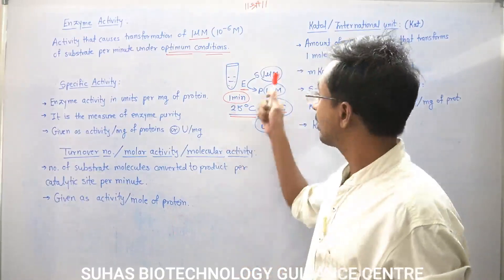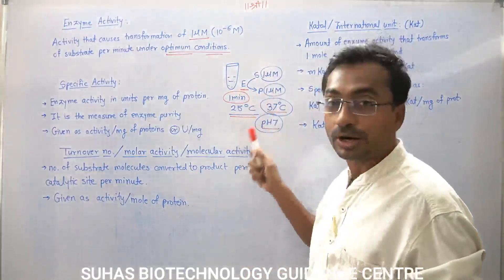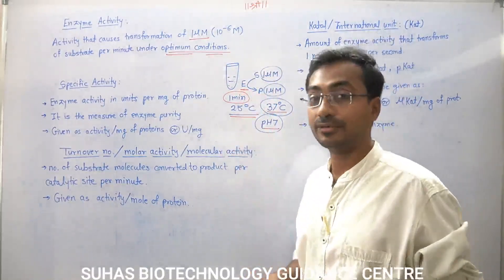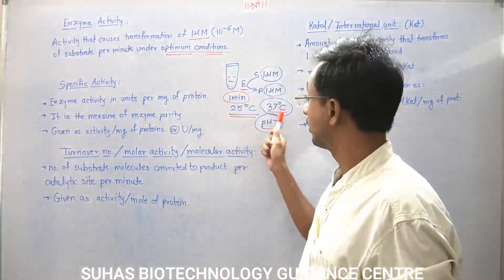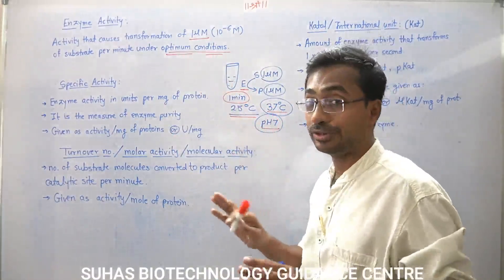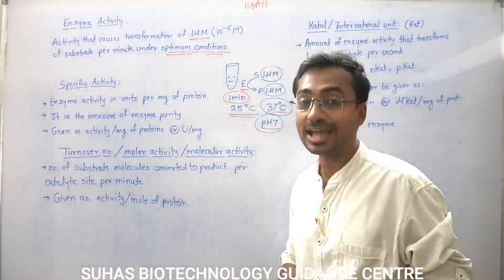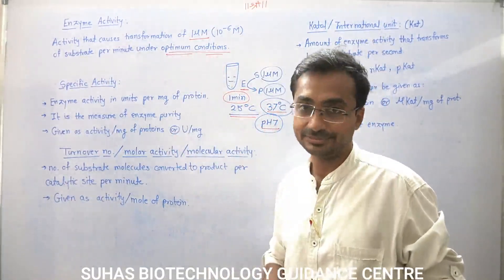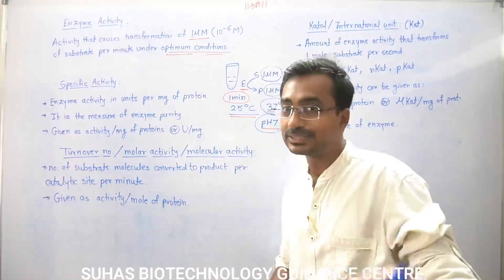Enzyme activity, specific activity, turn over no , Katal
ENZYME ACTIVITY: Here, definition of enzyme activity, specific activity, turnover number, Katal (international unit) are well explained; why specific activity is the measure of enzyme purity is also explained.